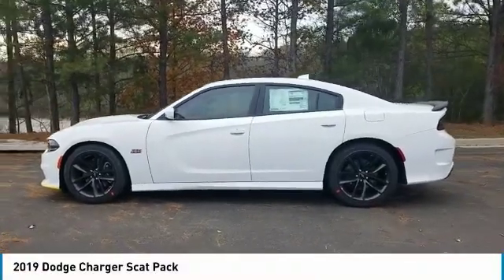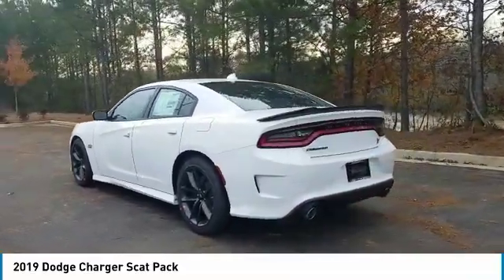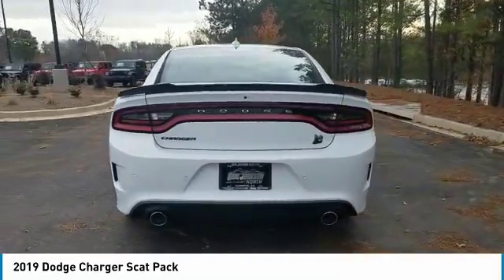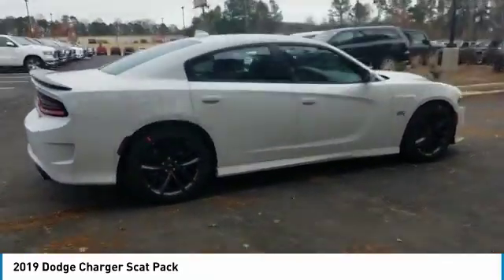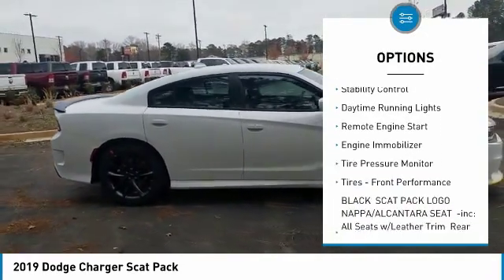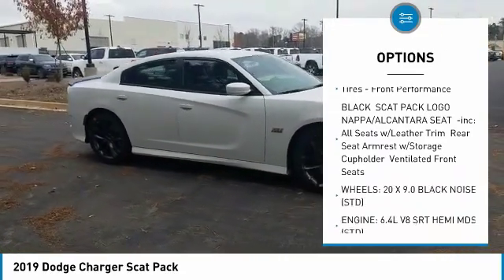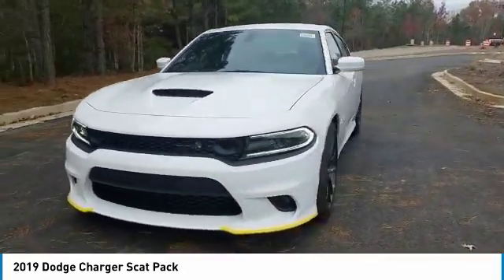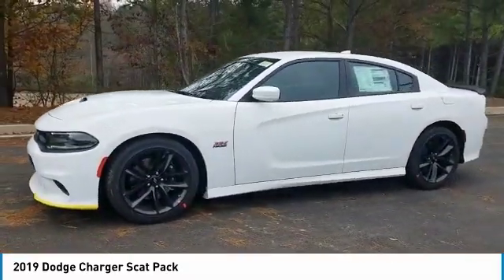2019 Dodge Charger KH753949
2019 Dodge Charger Scat Pack

NOTITLE